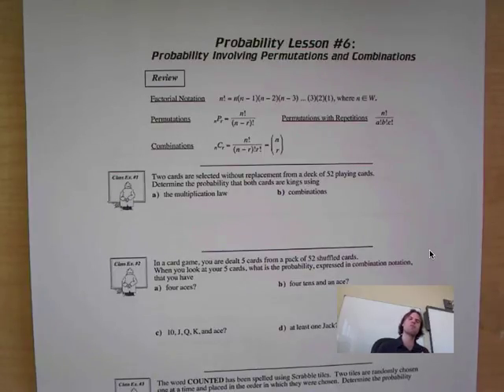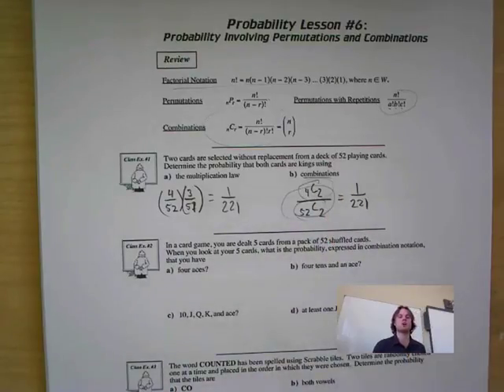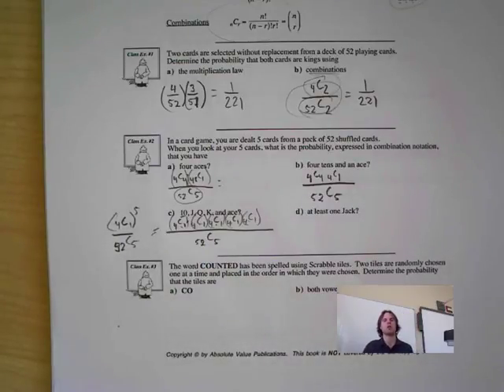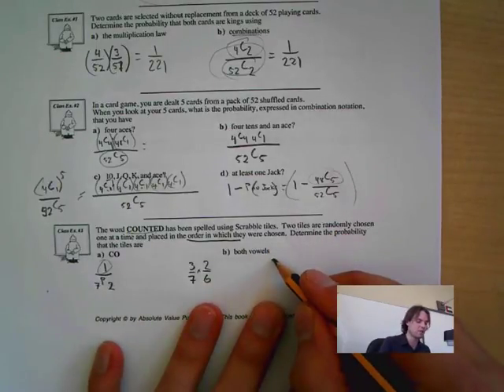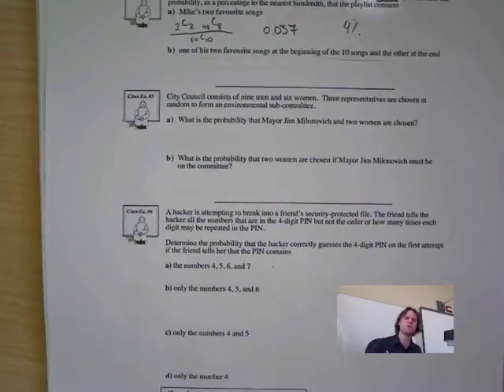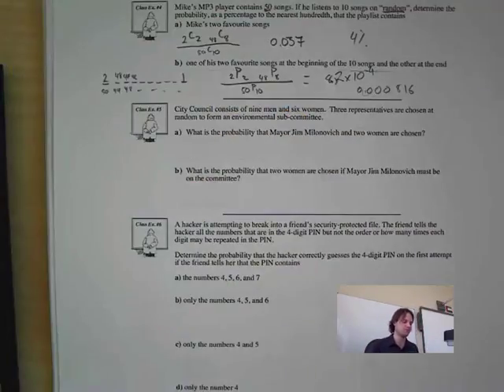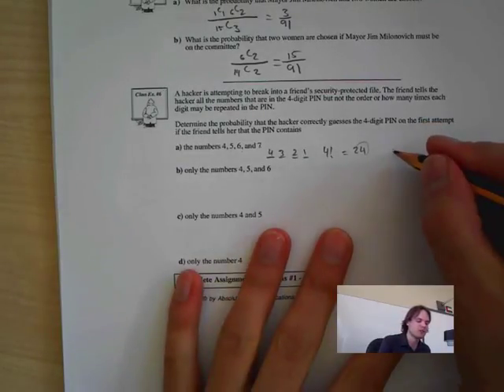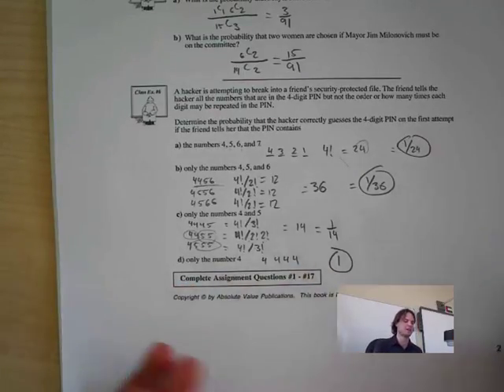Math 30-2 unit 4 lesson 6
Probability involving permutations and combinations